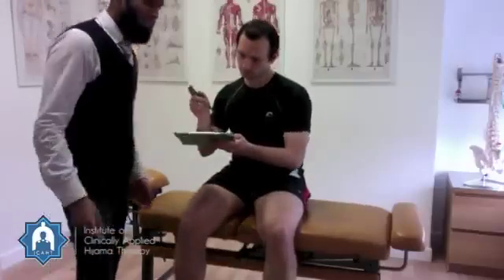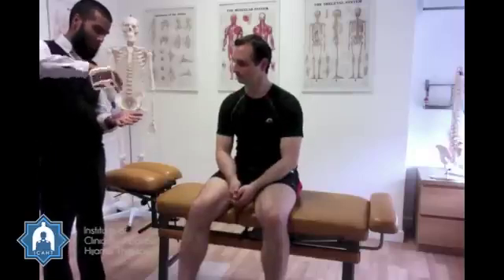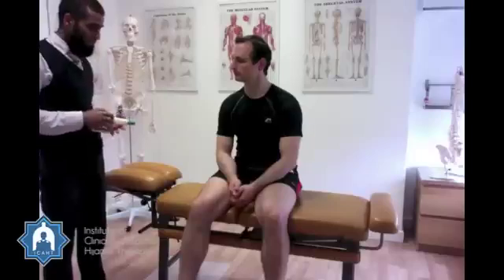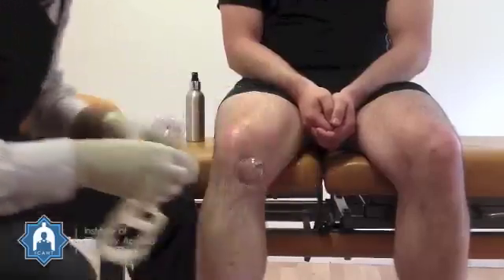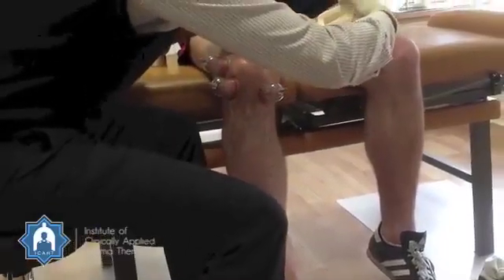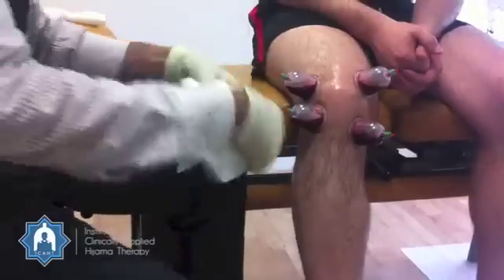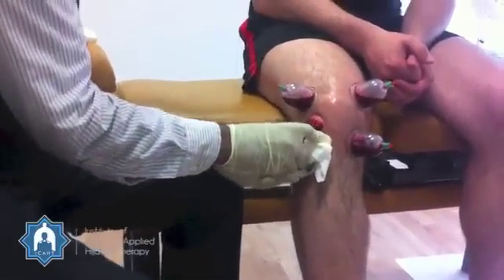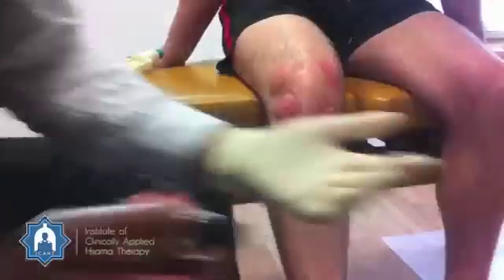30 November 2024